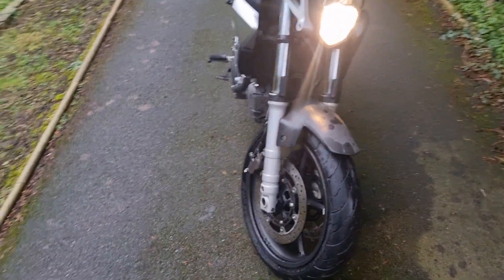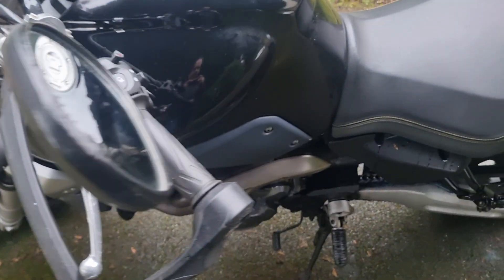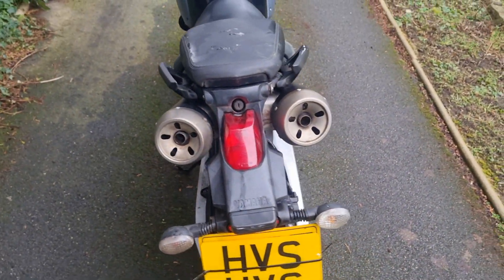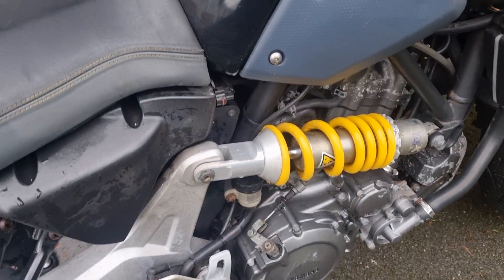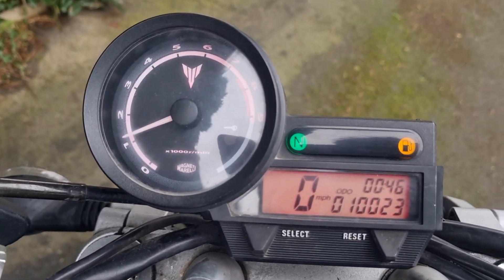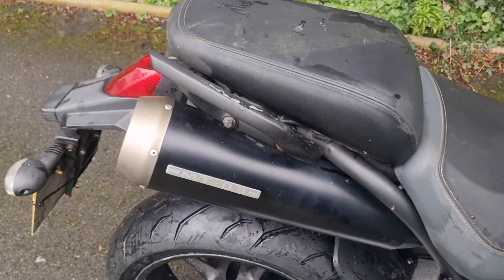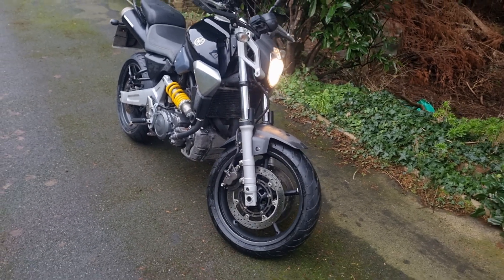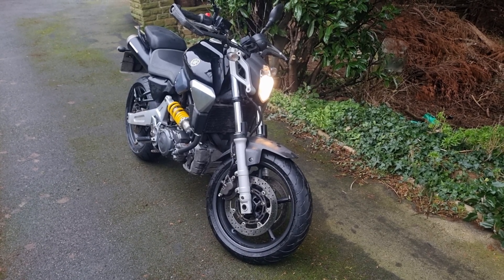Yamaha MT-03 660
660cc twin cylinder